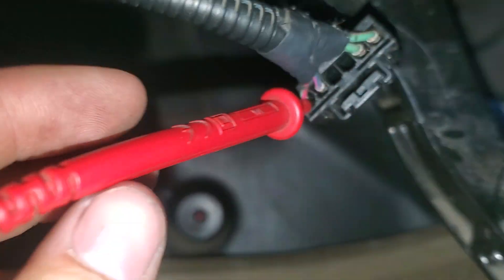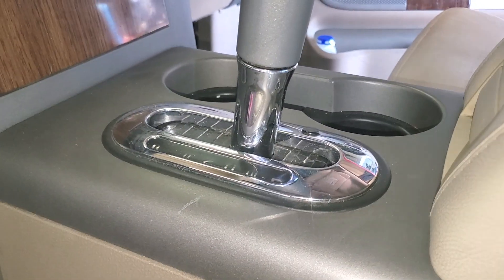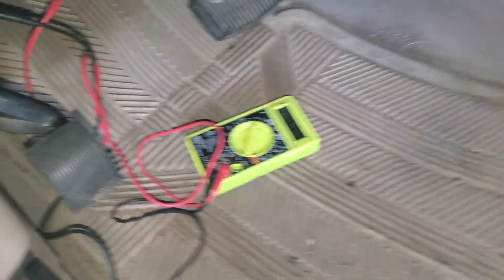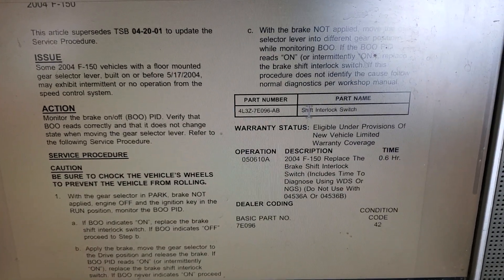2004 F150 Cruise control repair. Shift lock actuator bad, TSB 05-06-10 reference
shift lock actuator part # 7L3Z7E096A